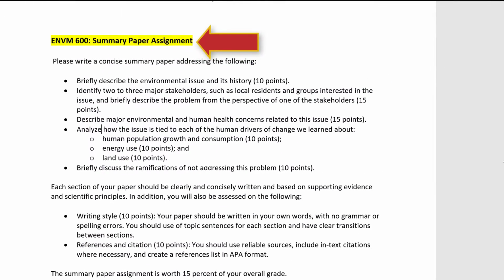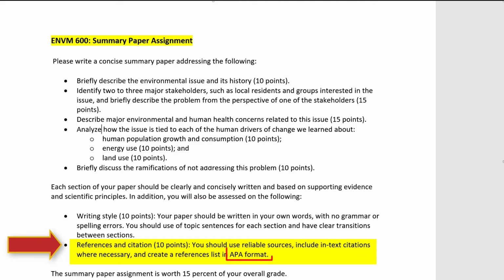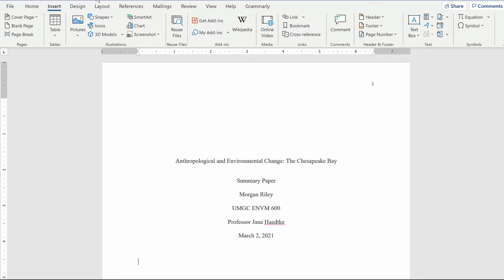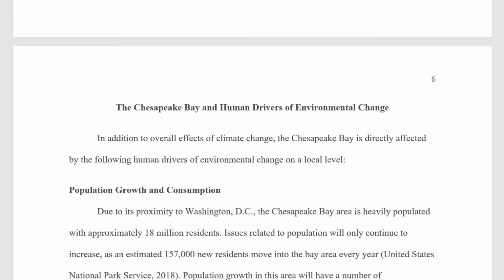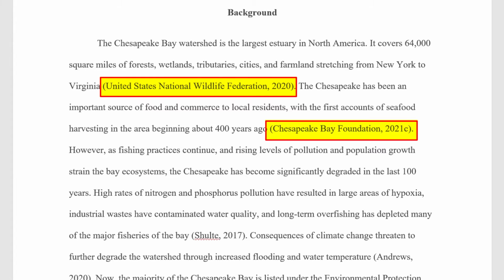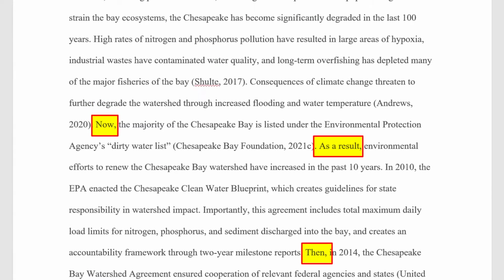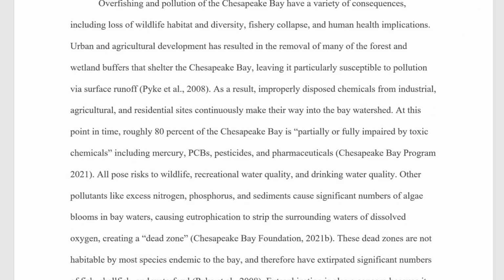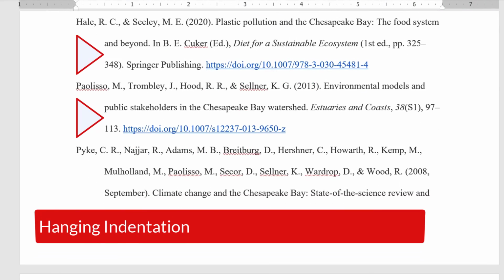How to Write a Summary Paper: Environmental Management 600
The summary paper assignment for ENVM 600 at the University of Maryland Global Campus. With closed captioning.